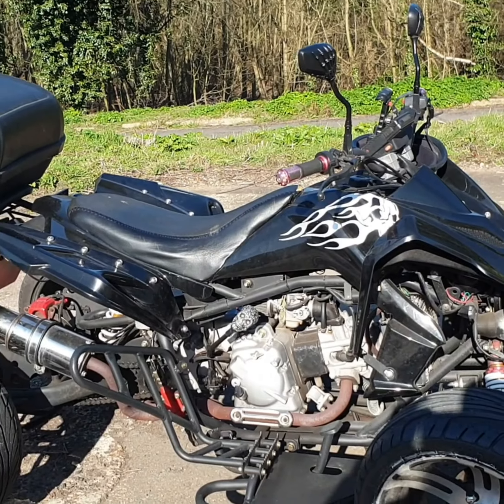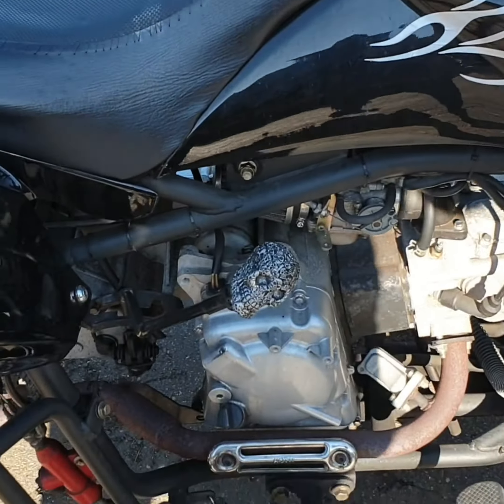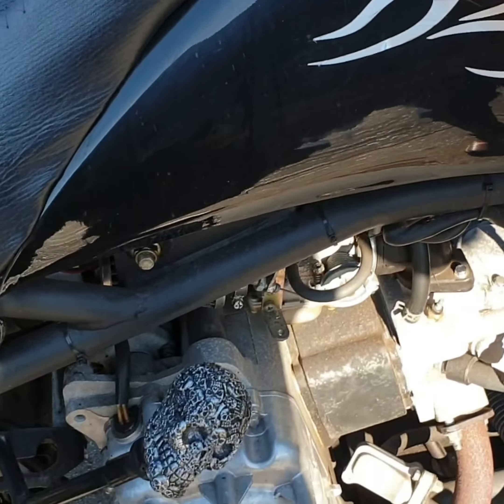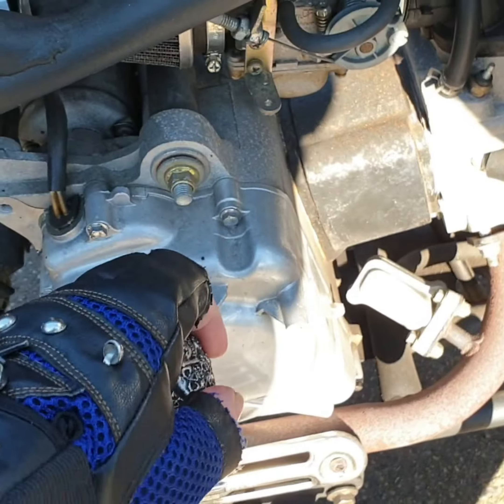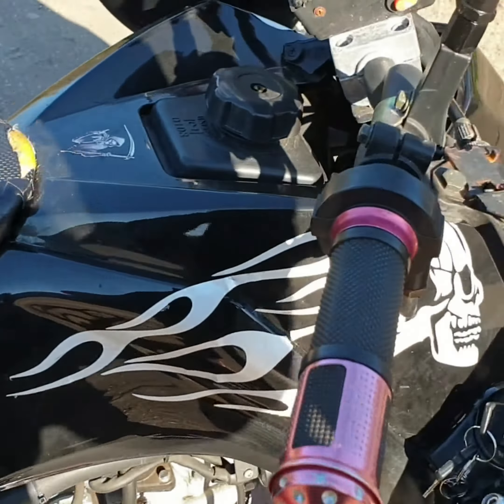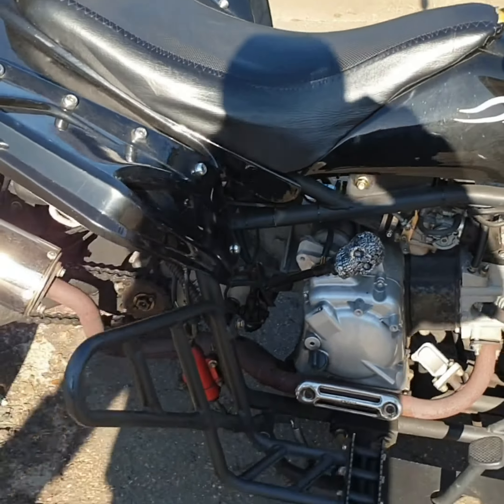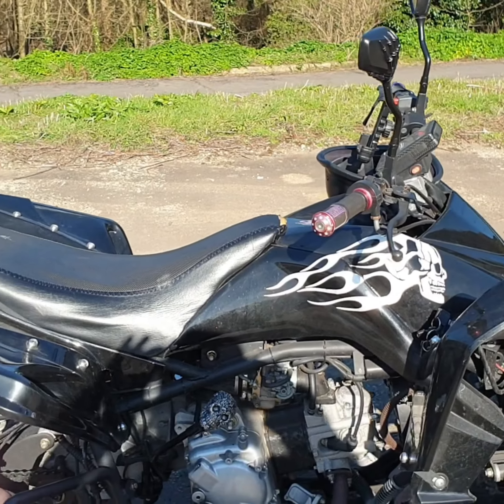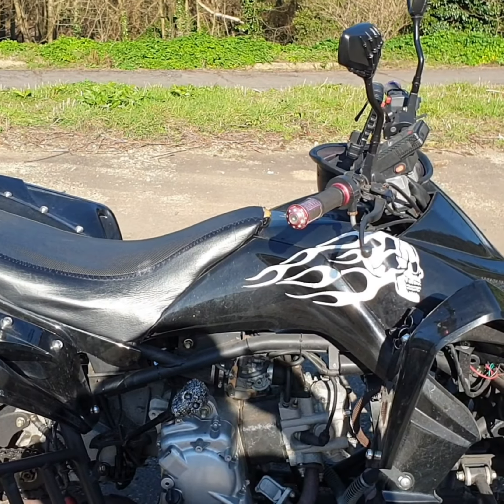meet evil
just thought while I was out for a ride I'd stop and introduction you to my  qoudbike evil